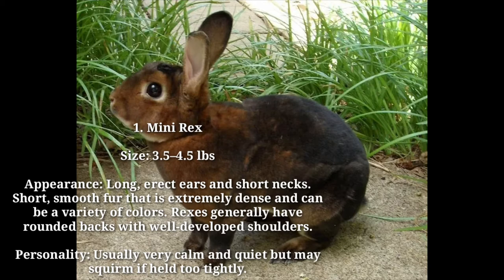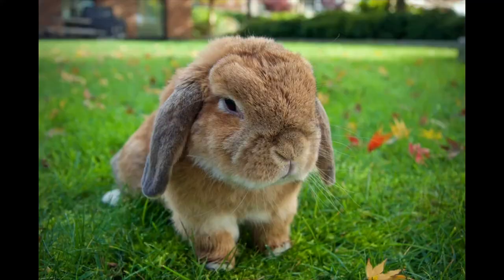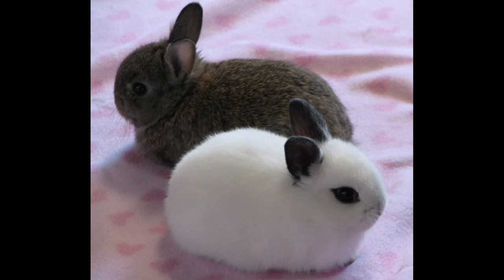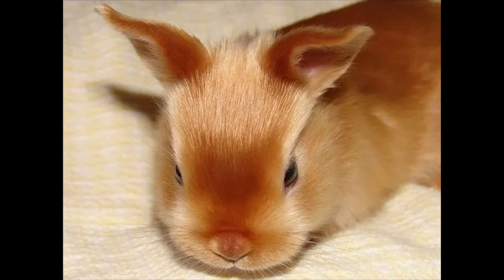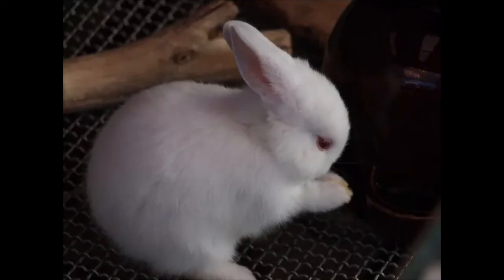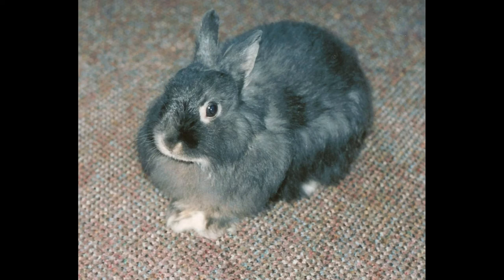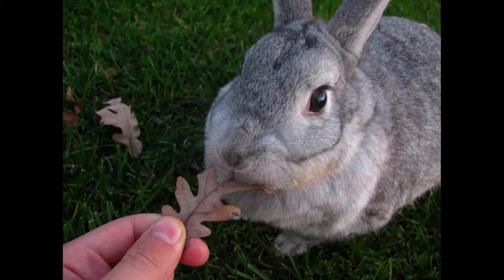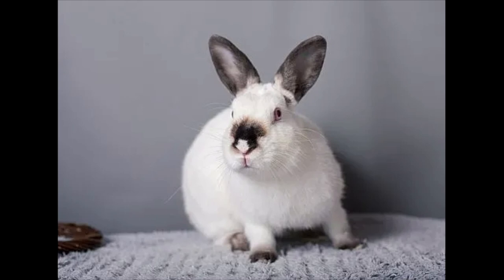Best Fancy Rabbit Breeds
video title: Best Fancy Rabbit Breeds

Rabbits are small mammals in the family Leporidae of the order Lagomorpha. Oryctolagus cuniculus includes the European rabbit species and its descendants, the world's 305 breeds of domestic rabbit. Sylvilagus includes 13 wild rabbit species, among them the seven types of cottontail.